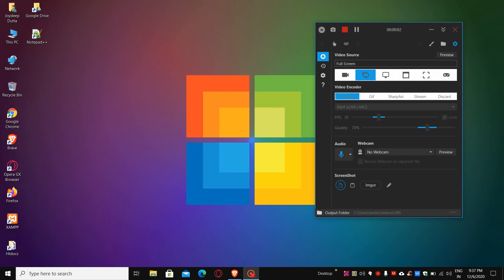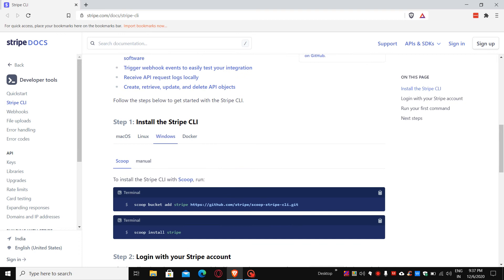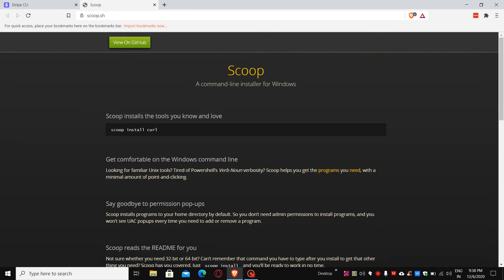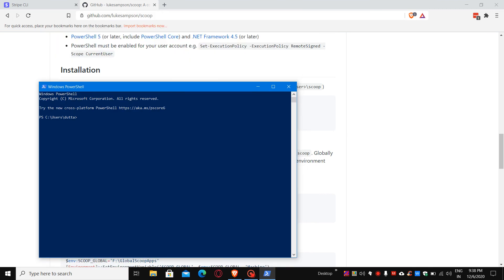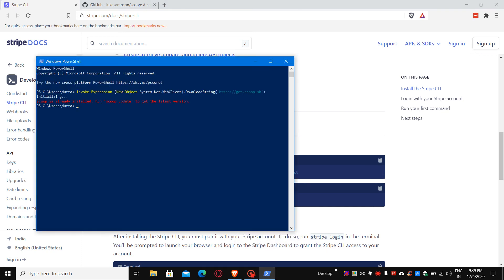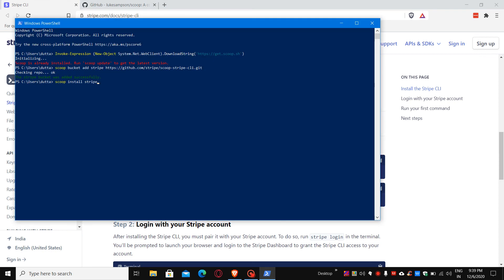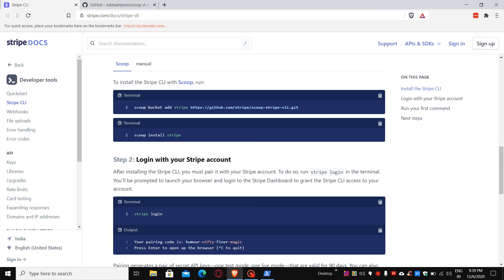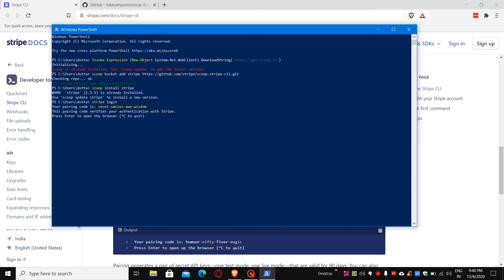Install Stripe CLI on Windows 10 Using Scoop Windows Package Manager.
This  video  tutorial describe  how to install Stripe CLI on windows 10 .  Using the Scoop Windows Package Manager.